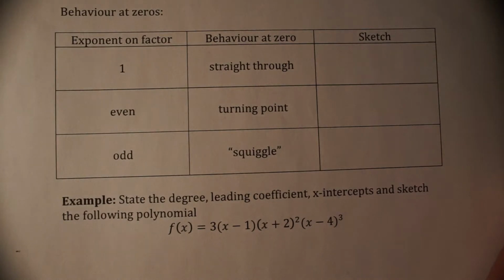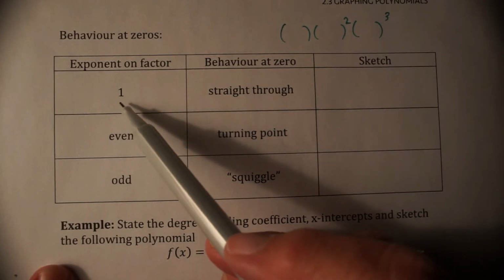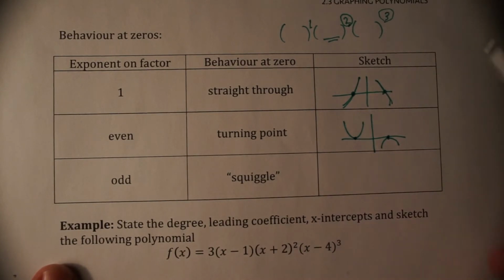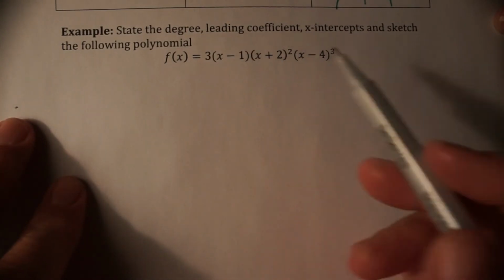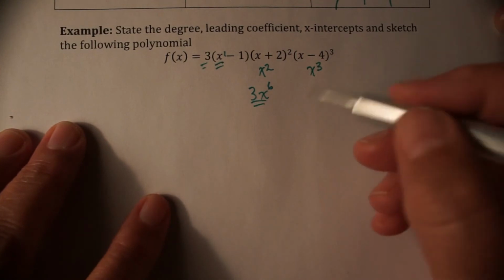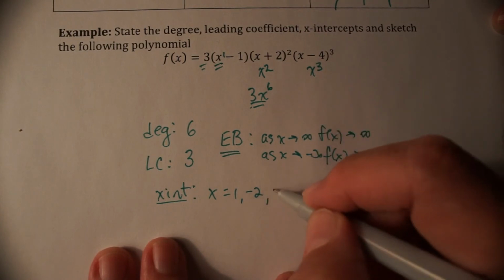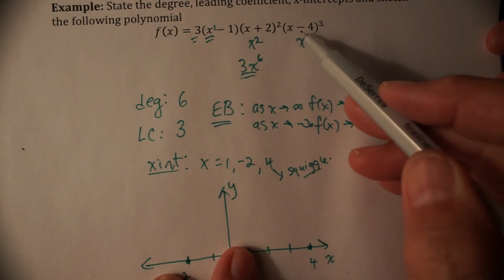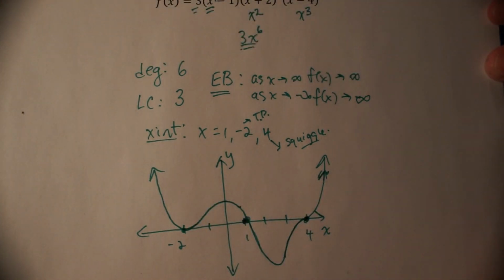Behavior of a Polynomial Function at the zeros/x-intercepts (Advanced Functions 4U - MHF4U)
Learn to use the exponent on the factor of a polynomial to predict whether the function will go straight through the zero, have a turning point at the zero or a "squiggle" (inflection point).

Use this to sketch polynomial functions.

If you found this helpful checkout more free video lessons on Boost Math!//